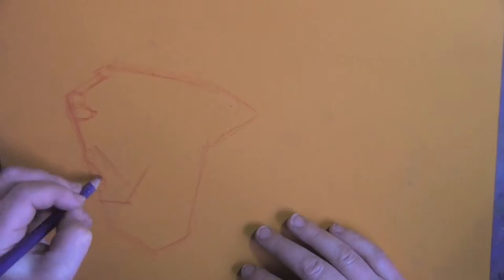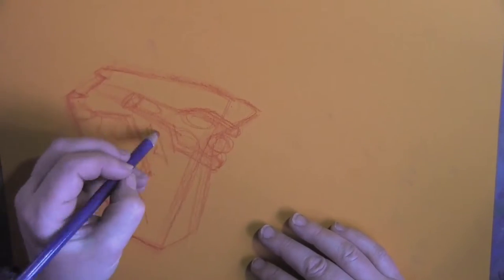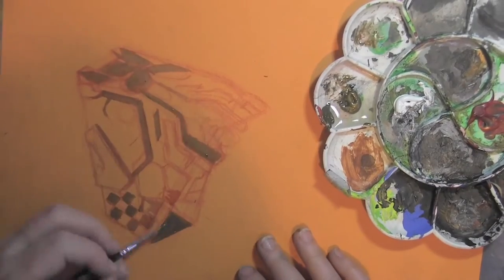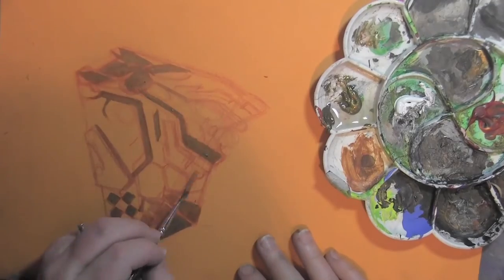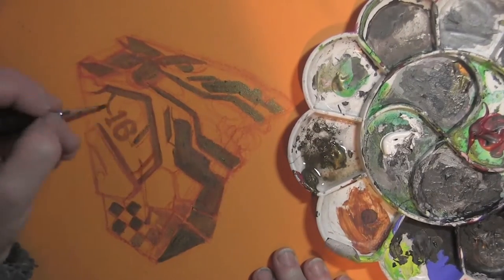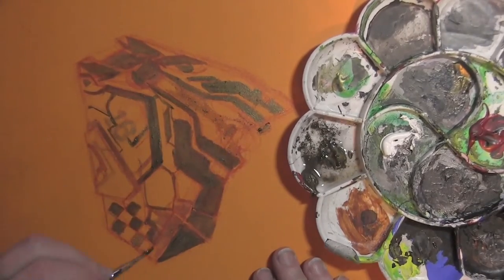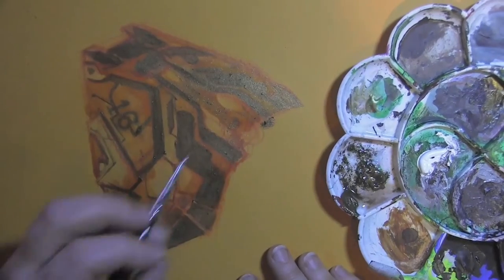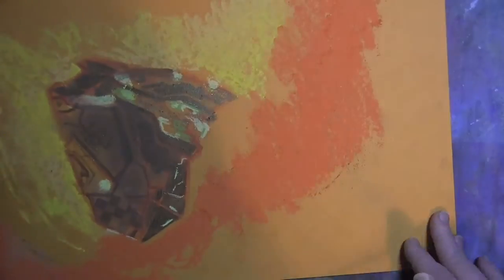Carrumba's Cobra Mk4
Cmdr Carrumba kindly sent me some words to add to this video of me drawing his ship that I covet and I once again have used some music by ToCoSo